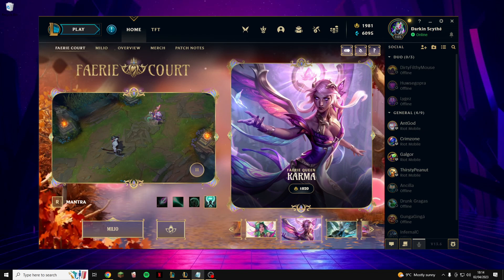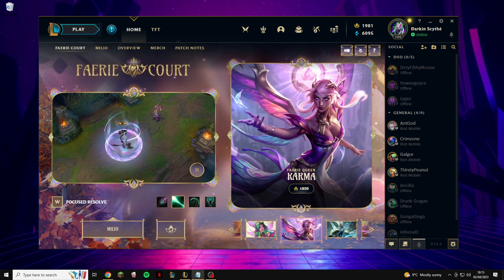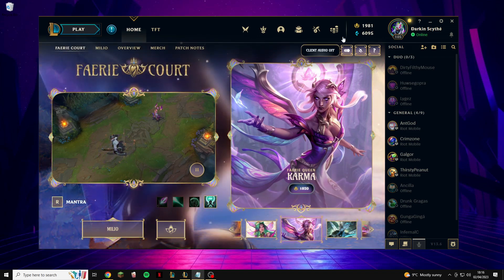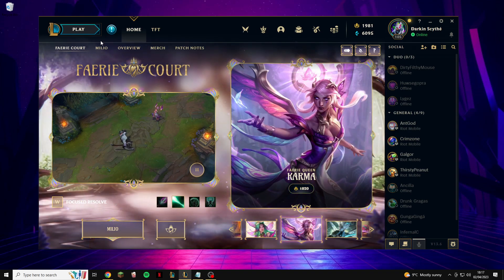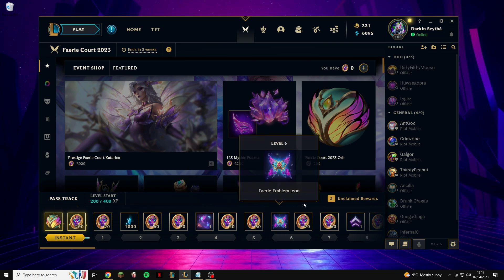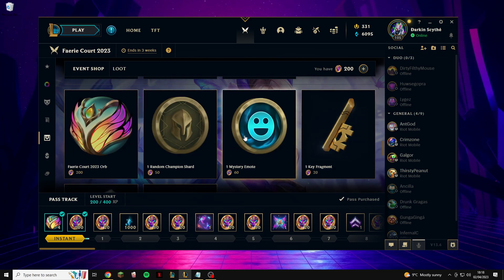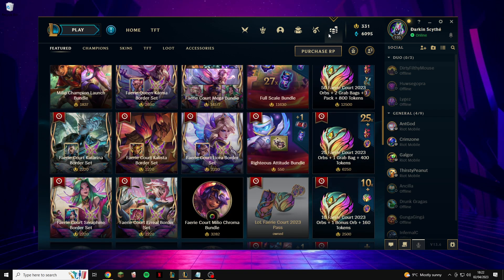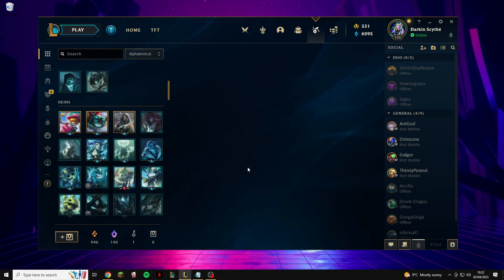How to get Orange Essence Fast in League Of Legends Season 13 (FREE SKINS AND RIOT POINTS)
Fastest Ways that i have found to get Orange Essence in Season 13
Also let me know on what type of videos you want to see, League of legends or Others